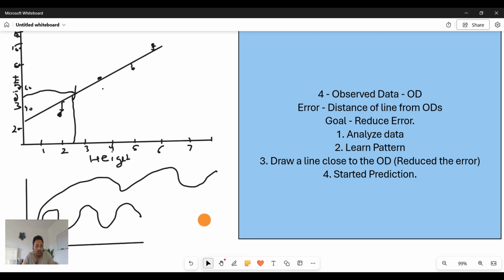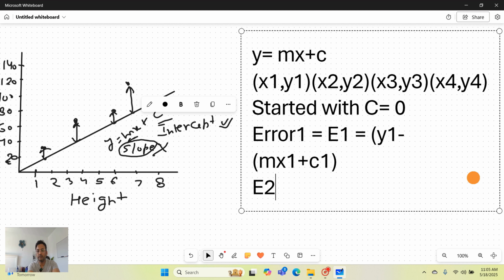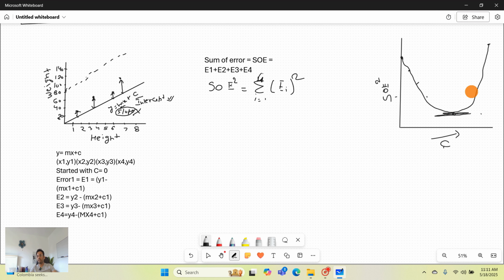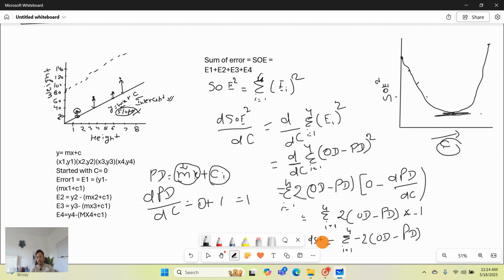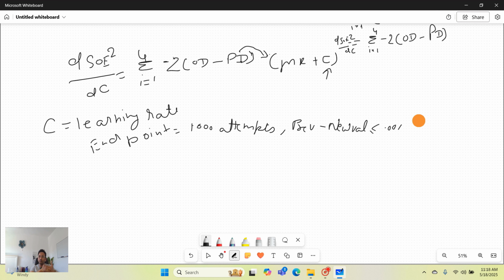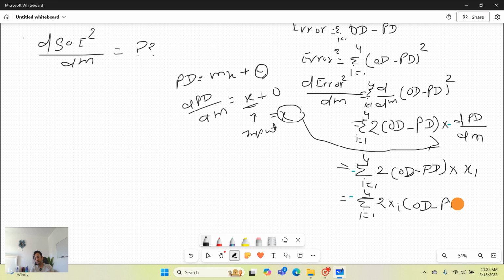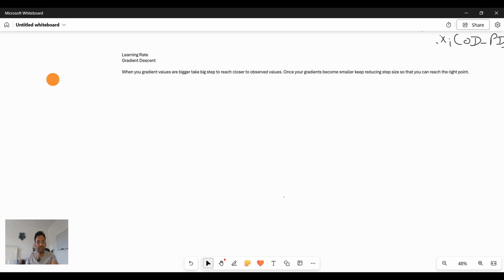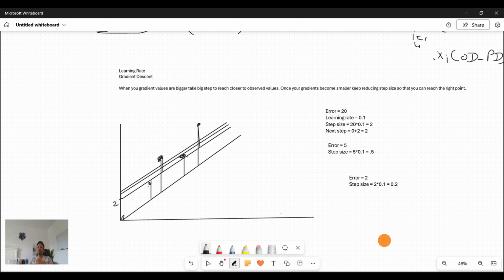Machine Learning Beginner pt 2 | Gradient Descent with Example & Derivatives Step-by-Step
Want to go beyond intuition and truly understand the math behind machine learning?

In this video, I walk you through the full mathematical foundation of gradient descent using a simple, real-world dataset that forms a linear pattern. We’ll go step-by-step—from raw data to optimization—so you can clearly see how a machine “learns” through math.

Here’s what we cover:
📉 Building a linear model
📊 Using a sample dataset
📐 Calculating error (loss)
🔁 Applying derivatives to minimize error
🧠 Understanding how gradient descent updates the model
📈 Graphing the learning process

Whether you're preparing for interviews, diving into ML fundamentals, or just want to finally understand how all the pieces fit together—this is for you.

📌 This is the math I wish someone had shown me earlier in my career—clean, simple, and practical.